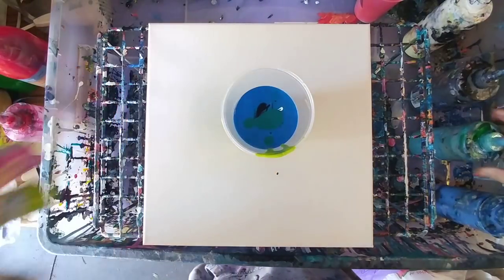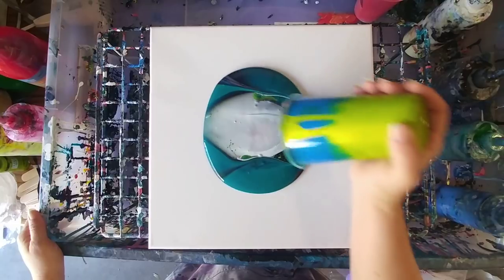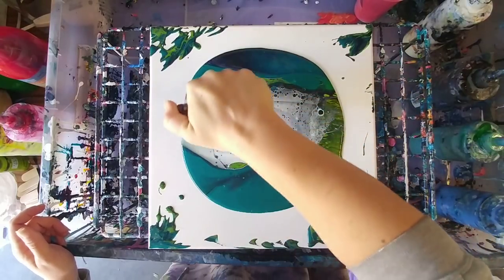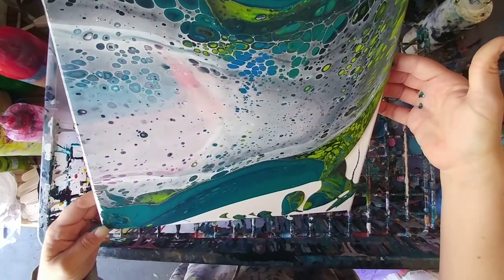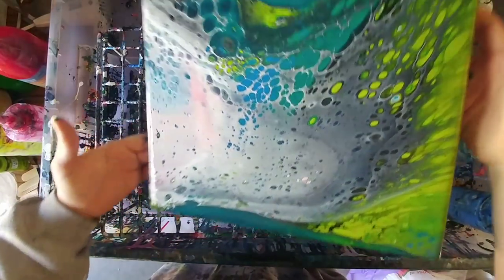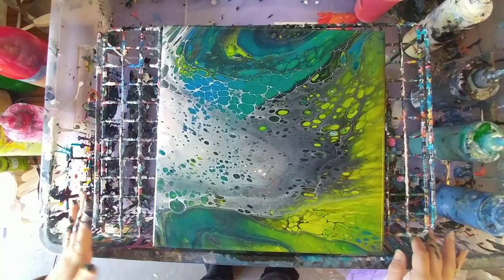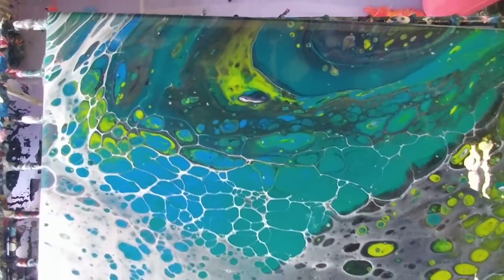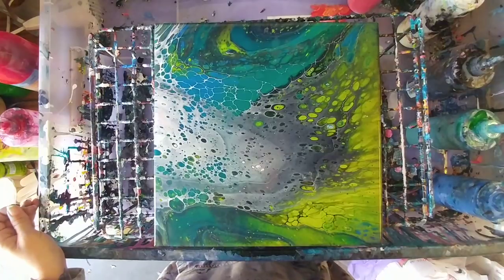Another color shift paint pour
Materials used:
Artist's loft flow acrylics
Folk Art Color Shift paint
Floetrol
Water

My paint mixture is 6 parts floetrol, 3 parts paint and 1 part water